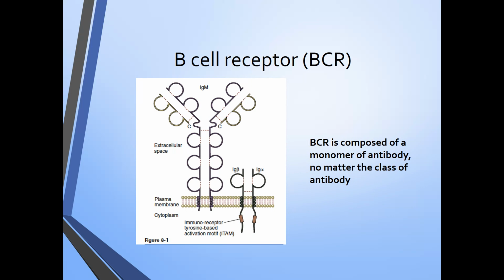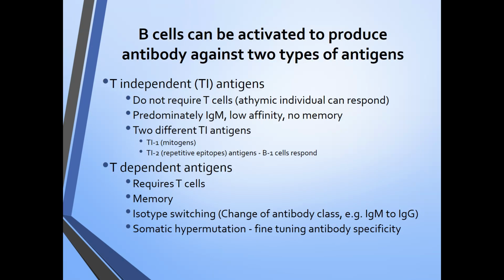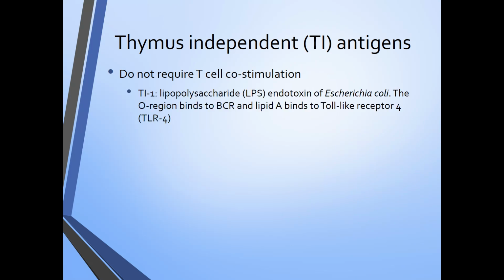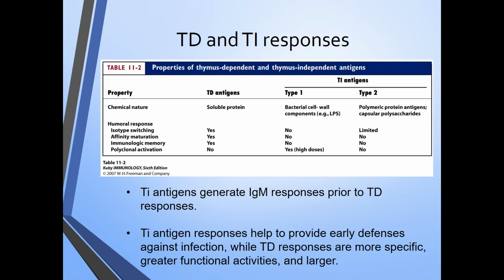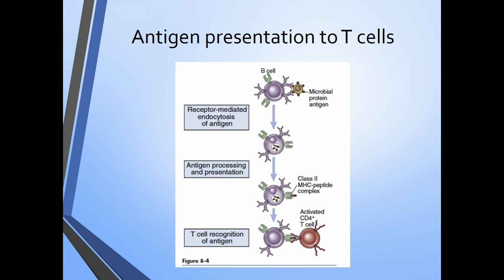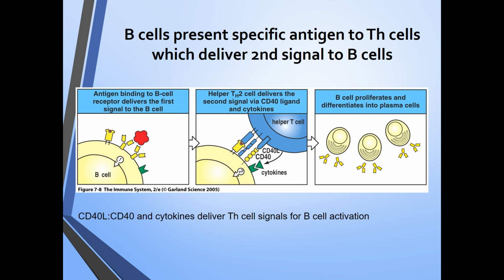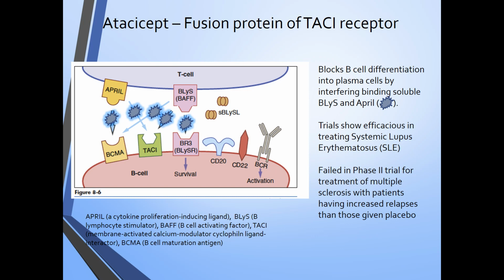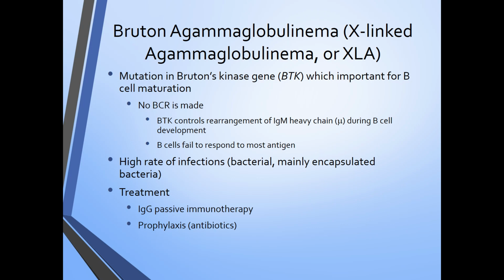B cell activation | Immunology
B cell maturation, activation , and function, Immunology lecture